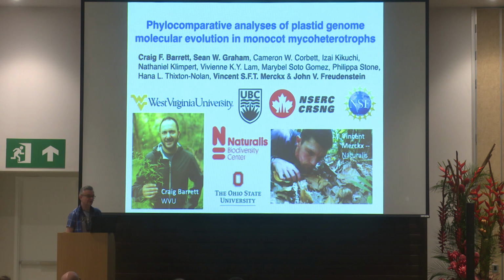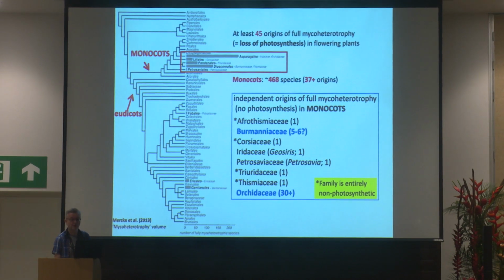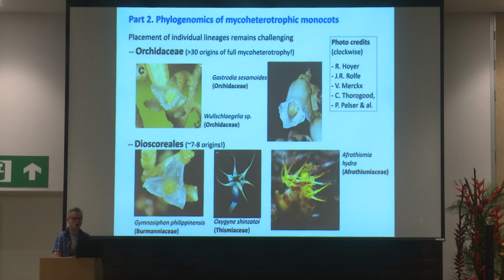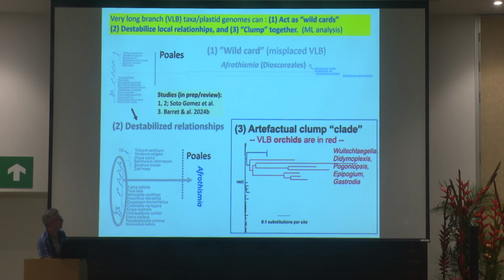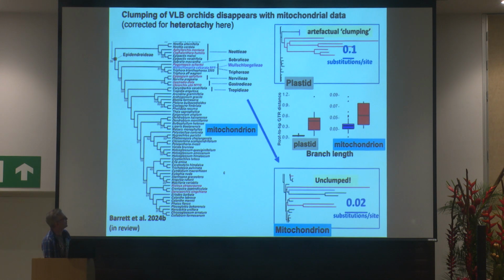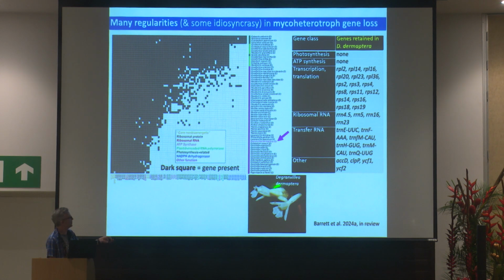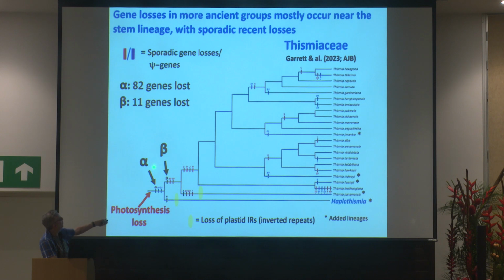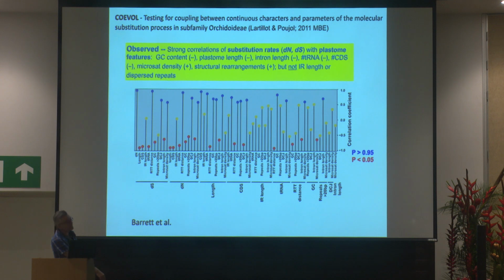MONOCOTSvii: Sean W Graham Talk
Phylocomparative analyses of plastid genome molecular evolution in monocot mycoheterotrophs

Authors: Craig F. Barrett*, Sean W. Graham*,Cameron W. Corbett, Izai Kikuchi, Nathaniel Klimpert, Vivienne K.Y. Lam, Marybel Soto Gomez, Philippa Stone, Hana L. Thixton-Nolan, Vincent S.F.T. Merckx and John V. Freudenstein. (*Co-first).

Abstract: Mycoheterotrophic plants obtain some or all of their carbon from soil-fungal associates instead of via photosynthesis. This trophic shift has occurred at least 50 times in land plants, with an unusually high rate of transitions found in monocots, including Afrothismiaceae (Afrothismia), Burmanniaceae, Corsiaceae, Iridaceae (Geosiris), Orchidaceae, Petrosaviaceae (Petrosavia), Thismiaceae, and Triuridaceae—typically with accompanying reduction/remodeling of their plastid ("chloroplast") genomes. The families Burmanniaceae and especially Orchidaceae have experienced multiple losses of photosynthesis. Models of plastid genome evolution were developed based on observed regularities in plastid gene content across heterotrophic lineages, although plastid genome (plastome) changes are not limited to massive gene losses. Here we present new data and review current knowledge on monocot plastomes, documenting the convergent, divergent and unique ways that they can evolve. Major topics include: (i) patterns of gene and intron loss/retention in plastid-encoded genes; (ii) genome structural changes, including rearrangements, inverted repeat losses and noncoding region compactification; (iii) DNA substitutional rate acceleration, and changes in purifying selection in retained genes; and (iv) changes in the plastome genetic code. We show that these distinct phenomena do not necessarily evolve in concert.

Orchids in particular provide a microcosm of the possible types of plastid genome evolutionary change, with over half of all origins of full mycoheterotrophy found among the family's more than 28,000 species. Representative plastomes of nearly all fully mycoheterotrophic orchid genera have now been sequenced, although gaps remain, including a general lack of intrageneric and intraspecific sampling. We gathered publicly available data and sequenced several new orchid plastomes, including previously unsequenced taxa representing nearly all hypothesized transitions to full mycoheterotrophy in the family. We synthesize information from orchids and other monocots in the context of recent models of plastome degradation in heterotrophs, providing novel insights into patterns, tempo, modes and trajectories of plastome evolution.